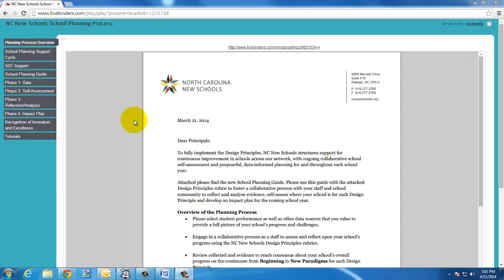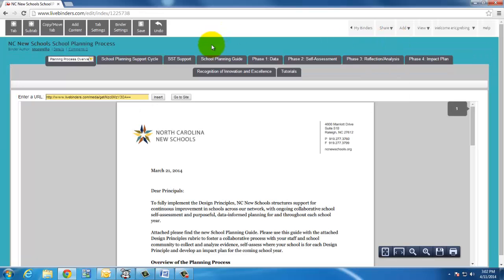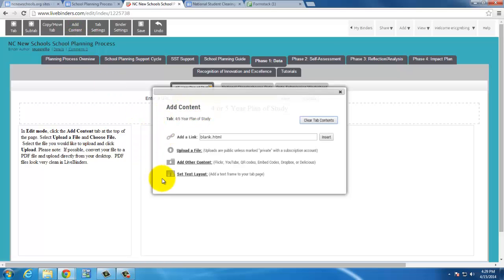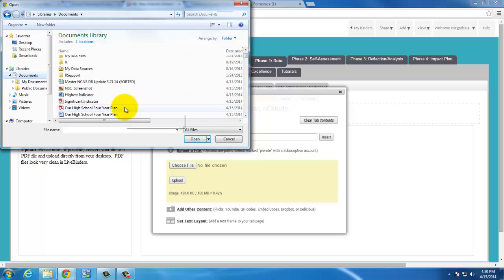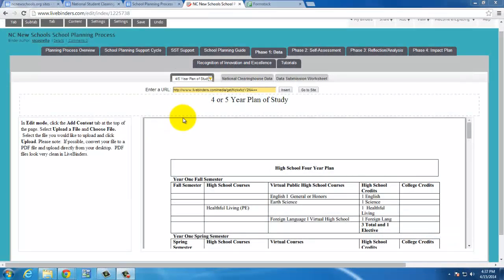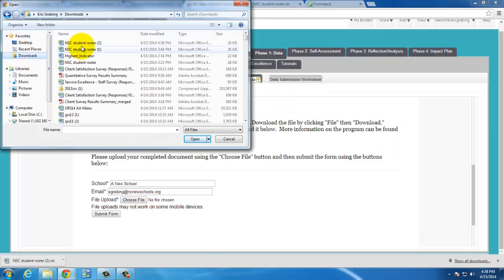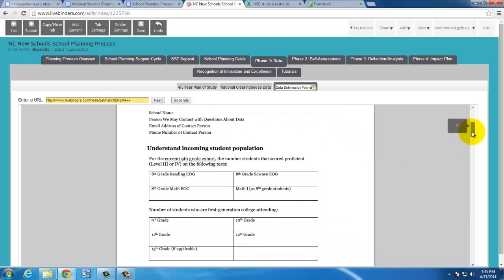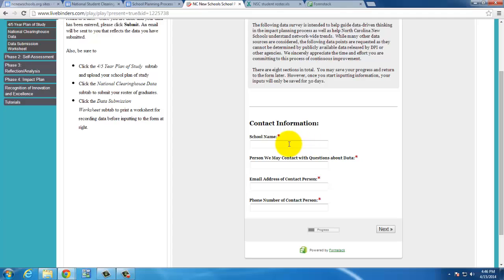Phase 1 - Data Submission